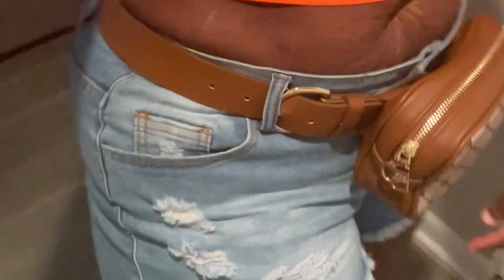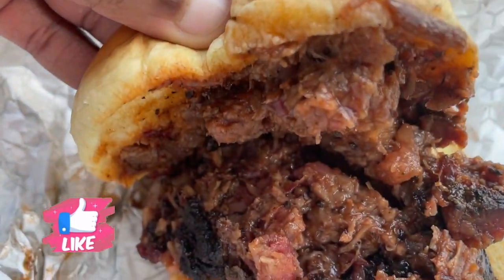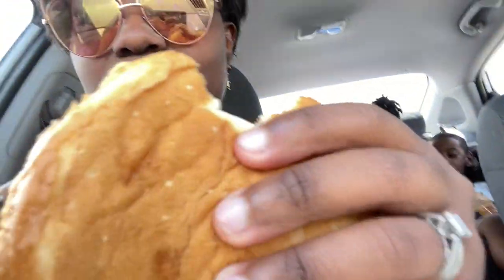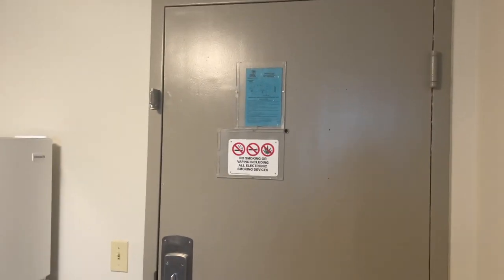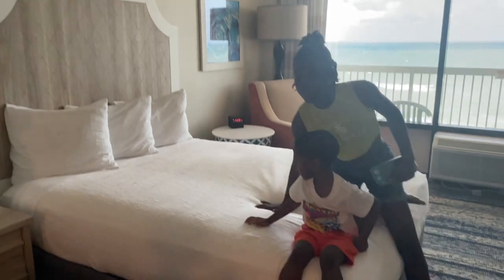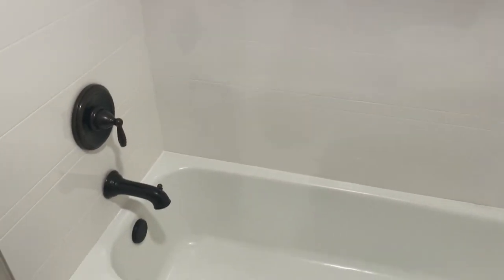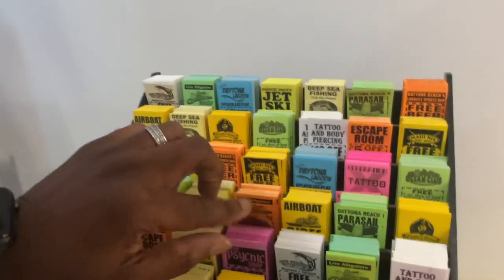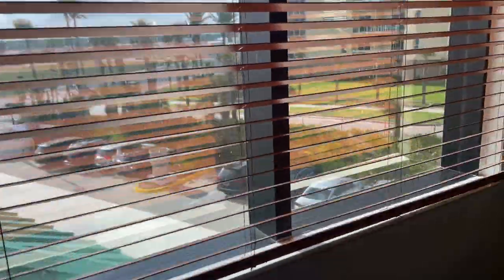Family Vlog| Daytona Beach Trip| Buc-ee's Visit| Bahama House Room Tour| Vallielyfevlogs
Hotel:
Bahama House